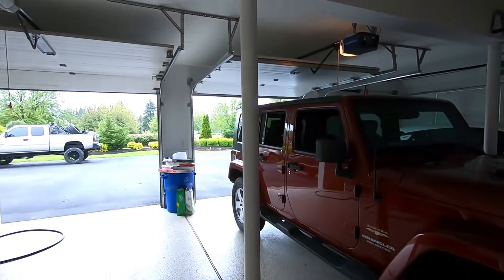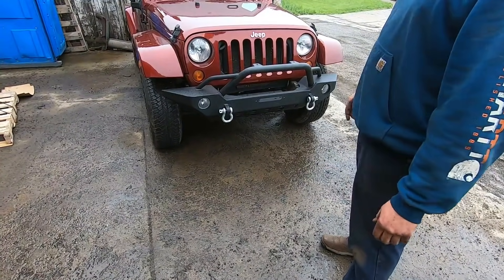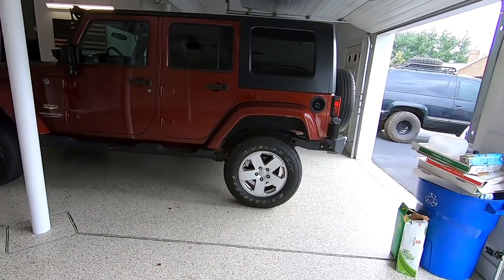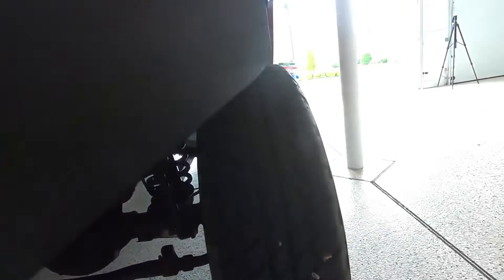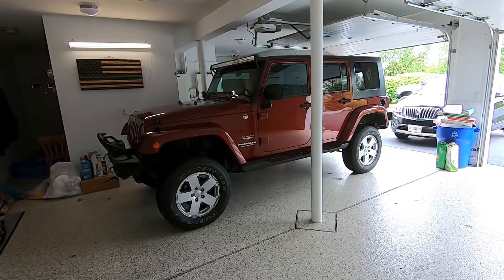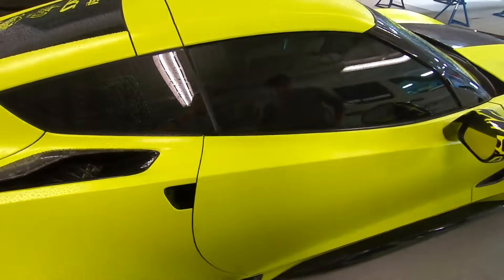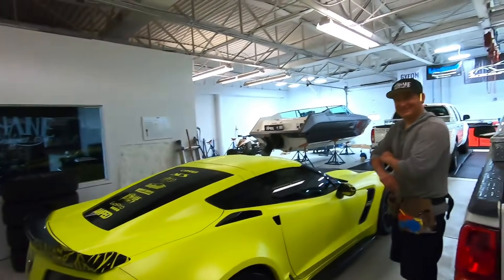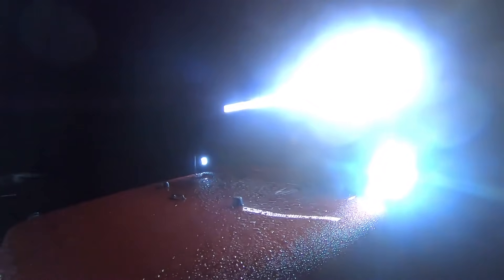My Cheap Jeep is TRANSFORMED!!! Lift Kit and More! (But Here's The Problem)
The 2019 GRAND SPORT GIVEAWAY IS LIVE!!! or click the link! Every $5 spent is an entry! Good luck!